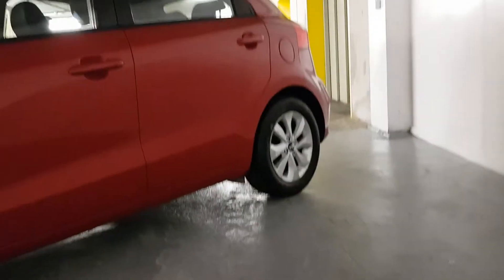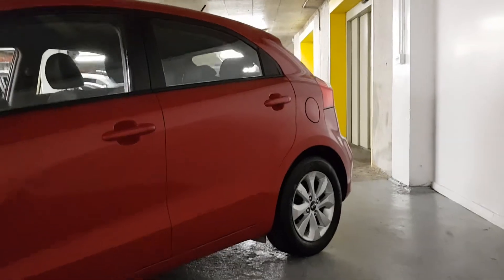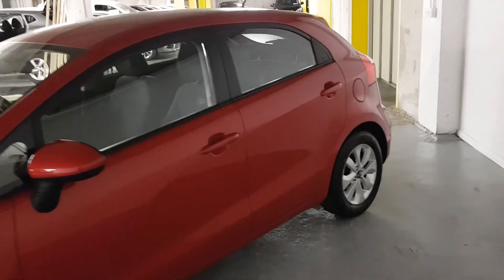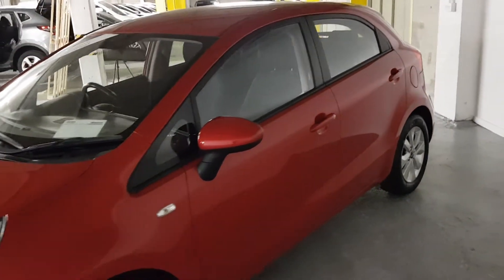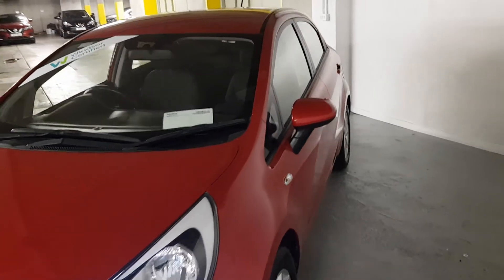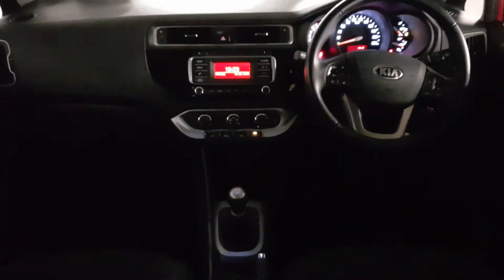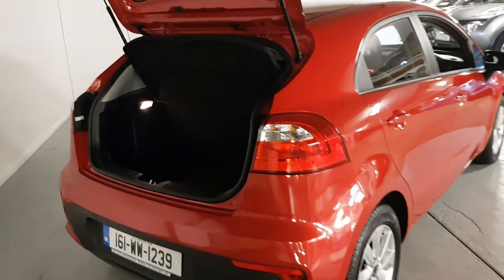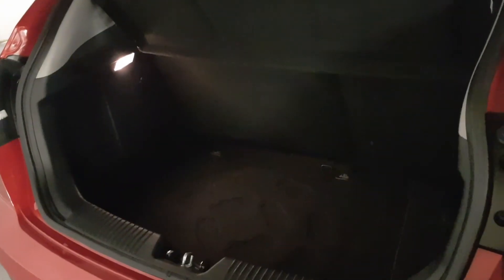161WW1239 - 2016 Kia Rio EX 1.2 PETROL LOW MILEAGE 10,995